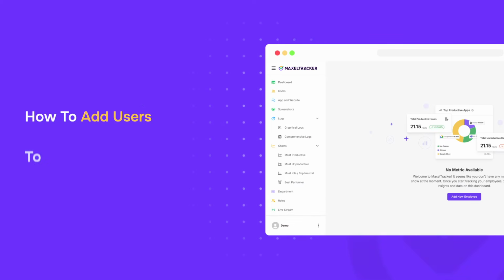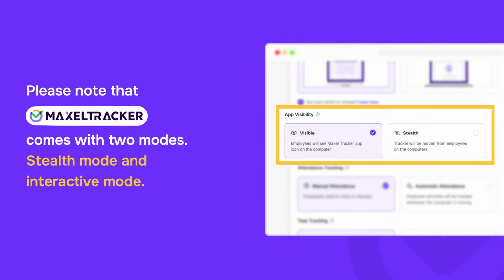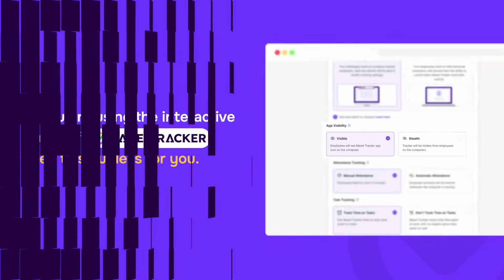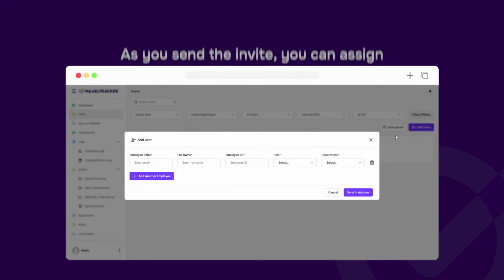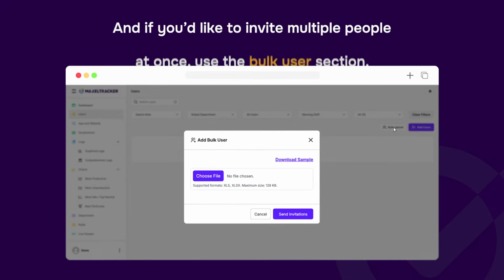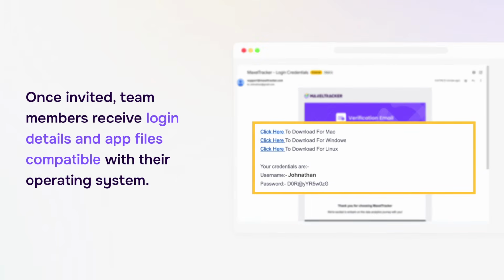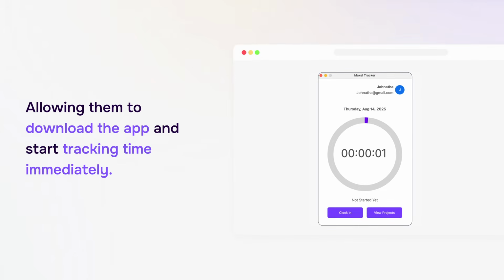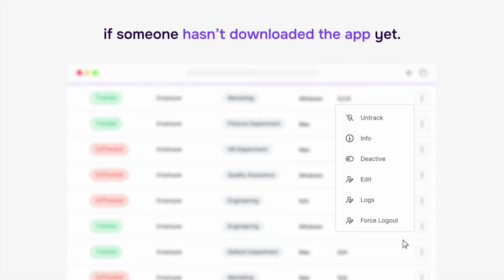How To Add Users To MaxelTracker Dashboard in 3 Easy Steps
Learn step-by-step how to add users to the MaxelTracker dashboard using Interactive Mode. 🚀 This guide will help admins and managers set up new users quickly, assign roles, and ensure smooth onboarding for productivity tracking.

✨ AI-powered FREE time tracking — no manual input needed

how do i track my employee s time and attendance,
how to track employee work hours,
what is the easiest way to track employee s hours,
is there an app to track employee hours,
how to track employee time and attendance,
how to track employee activity on computer,
what's the best time tracking software for employee management,
what is the best employee time tracking app,
what is the best system for employee time tracking,
how to track productivity of an employee working from home,
what are the best ways to track employee performance,
what is the best way to track employee attendance,
how can i track employee attendance,
how to track employee performance spreadsheet,
how to track employee productivity in excel,
best way to track employee performance,
best way to track employee productivity,
employee attendance tracking system,
tracking employee attendance,
how to track employee performance,
app to track employee attendance,
what are the advantages of time tracking software,
why use time tracking software,
how does time tracking software work,
best time tracking software for consultants,
best time tracking software for accountants,
time tracking software for engineers,
time tracking software for accounting firms,
time tracking software for developers,
time tracking software mac,
time tracking software for designers,
time tracking software for law firms,
time tracking software for lawyers,
attorney time tracking software,
time tracking software mac os x,
enterprise time tracking software,
track employee web activity,
employee tracking software free,
geofencing employee tracking,
employee attendance tracker,
overtime tracking software,
idle time tracking software,
time tracker with screenshots,
Live screen monitoring software,
jira free time tracking
free time tracking software with screenshots
​attorney time tracker free
best free time tracking app for lawyers
​free time tracking app for lawyers
free time tracking for designers,
clickup time tracking free,
free attorney time tracking software,
​free time tracker with screenshots,
free time tracking software with screen capture,
best free time tracking app for contractors,
​free time tracker for freelancers with screenshots,
time and attendance tracking software free,
best free work time tracker app,
​free time tracker for remote team,
free time tracking tools for freelancers,
best free employee time tracking software,
​best free time tracking app for freelancers,
best free time tracking software mac,